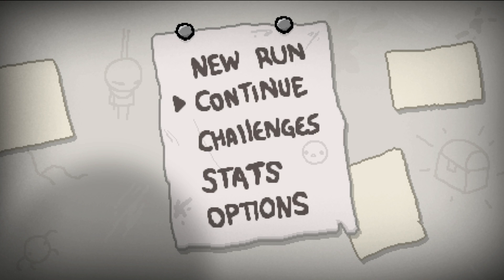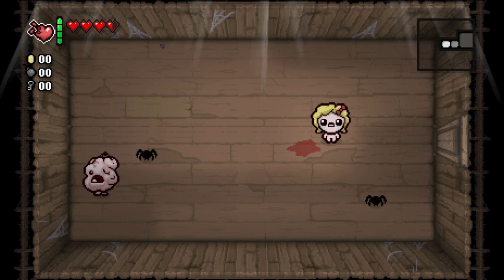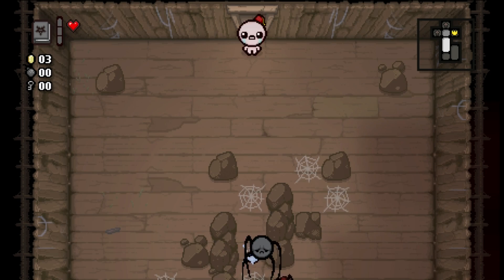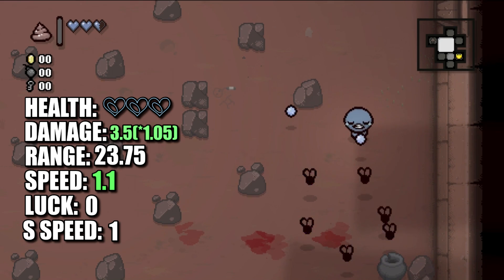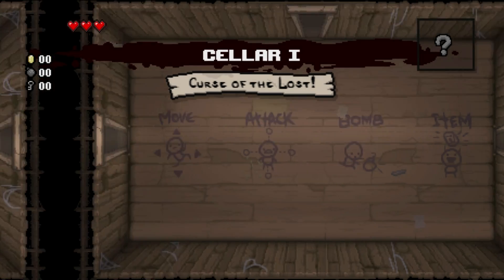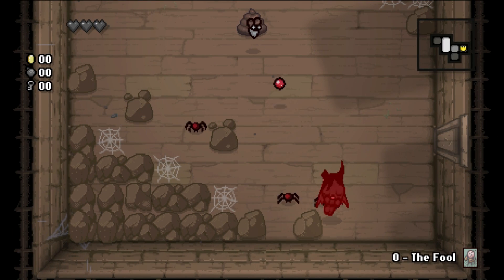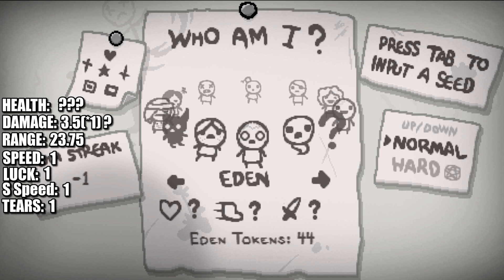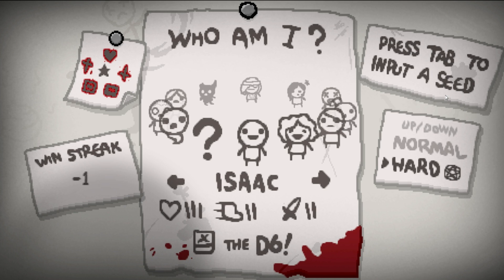The Binding of Isaac Rebirth 101: Characters, Stats, Unlocks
So today I decided to make a quick Tutorial on BoI going over the different mechanics of the game. I hope you all enjoy the effort that goes into these vids. :)